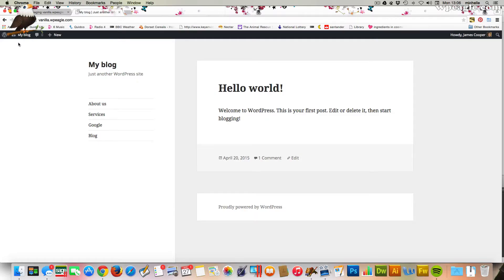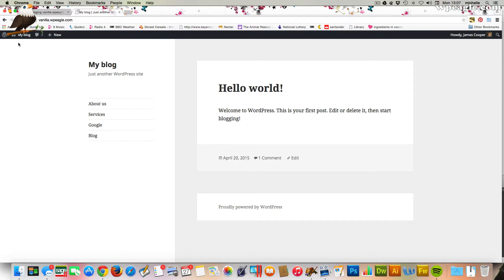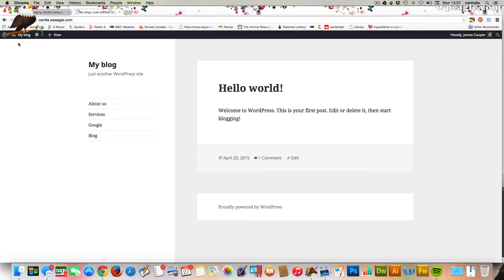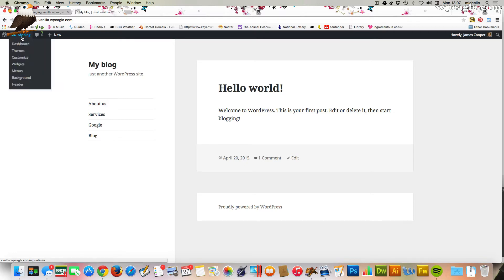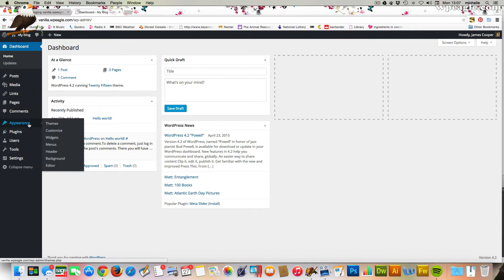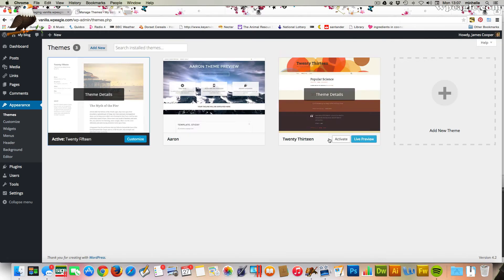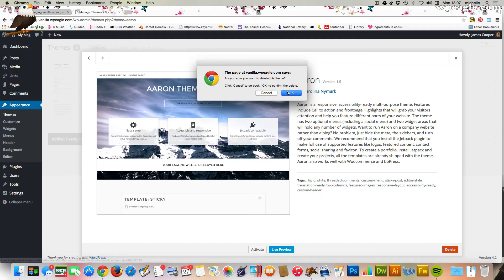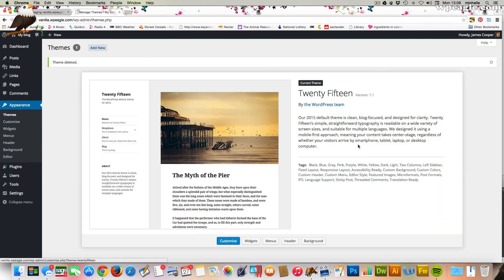Deleting a Theme from Your Wordpress Website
Delete a theme that you’ve installed on your Wordpress Website